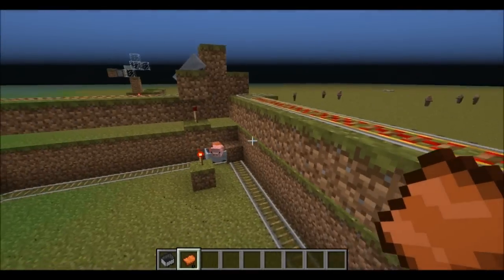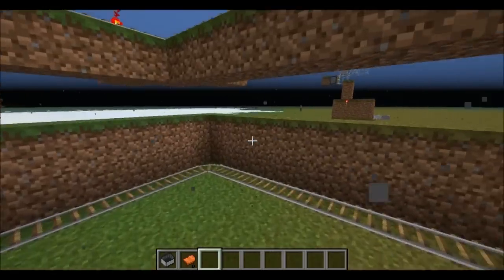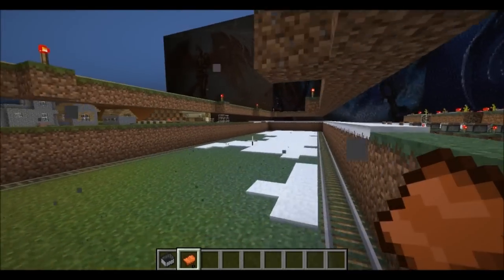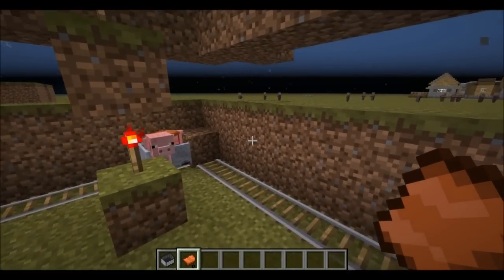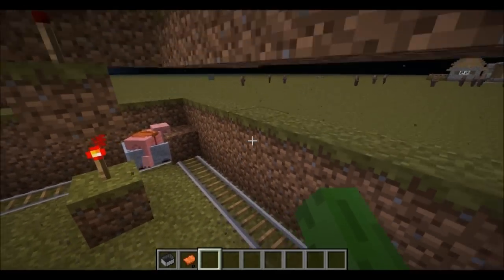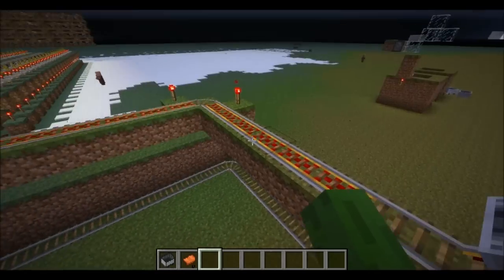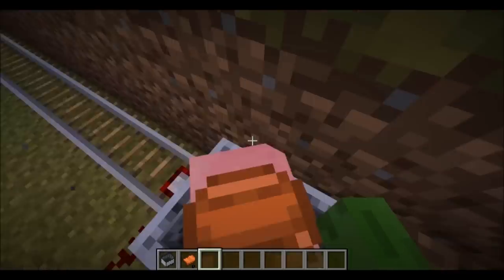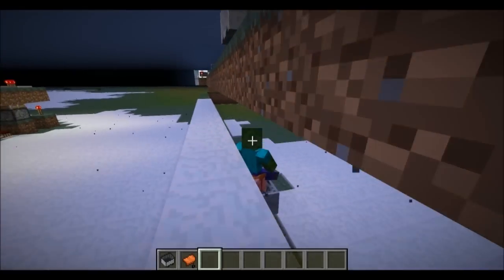Minecraft: A Use for Saddles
Now they arnt as worthless. Save some gold :D